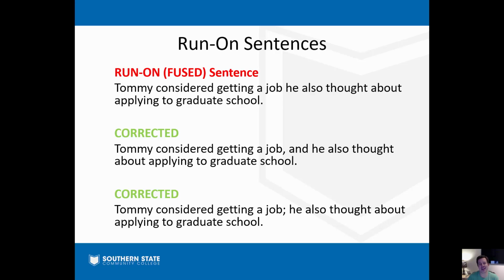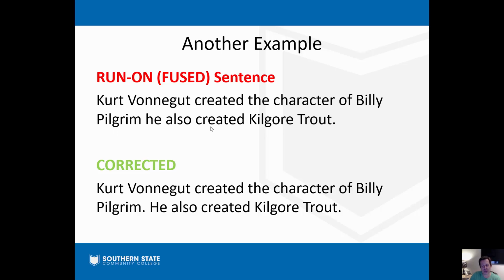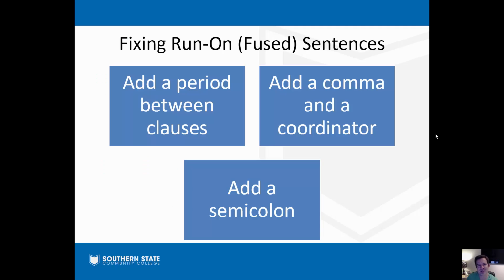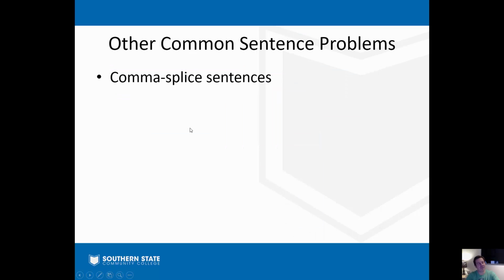Fixing Run-On Sentences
BADM 2272

Business Communications
Southern State Community College